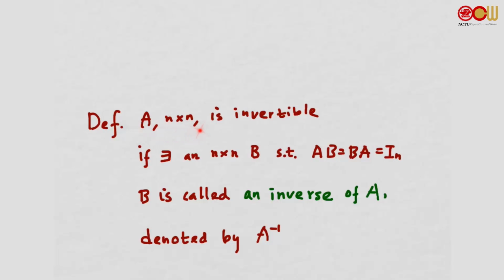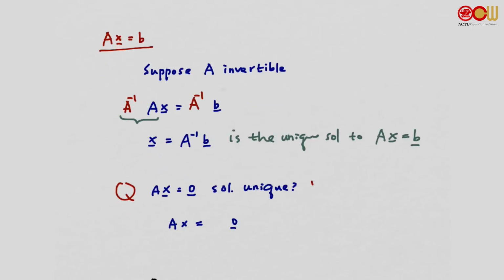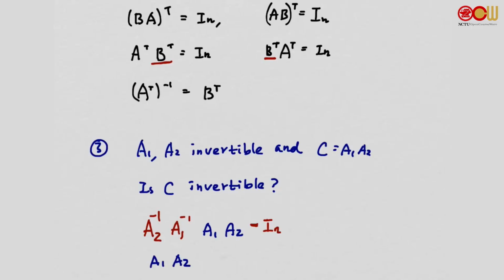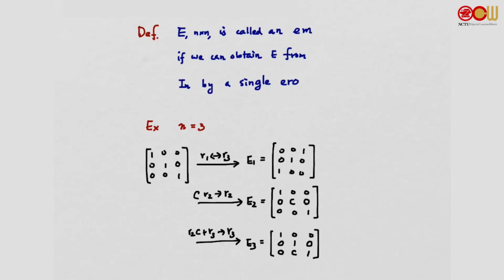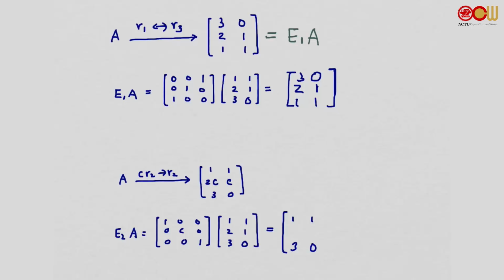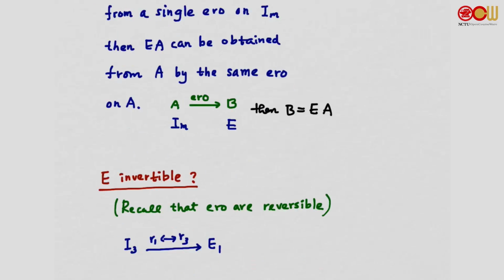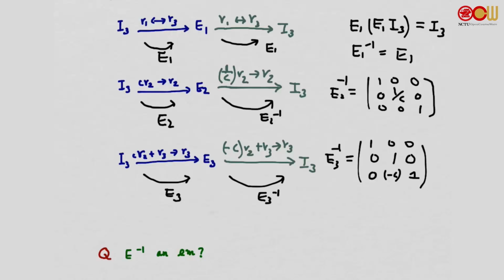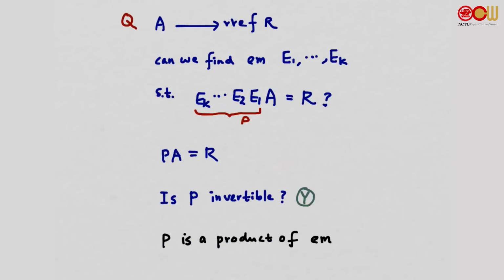Lec12 線性代數 CH2.3 Invertible matrices and Elementary matrices